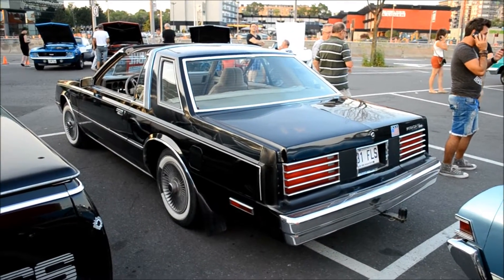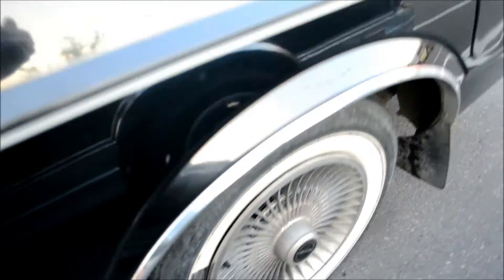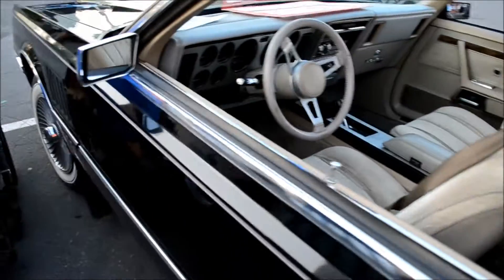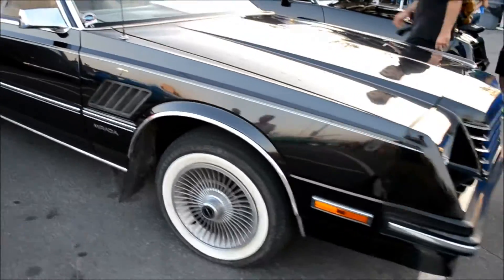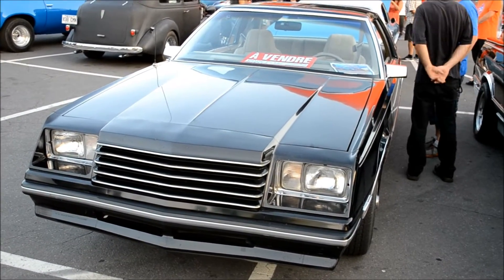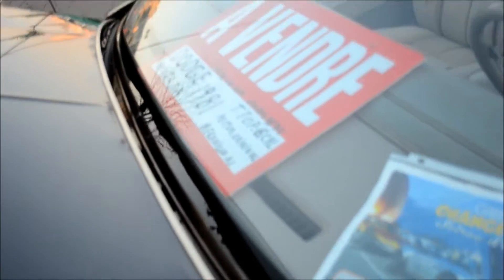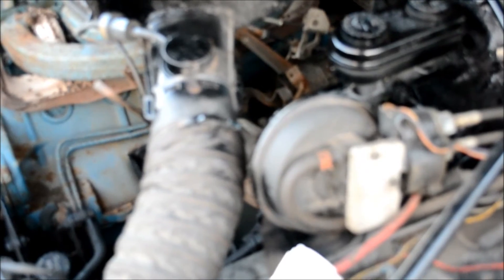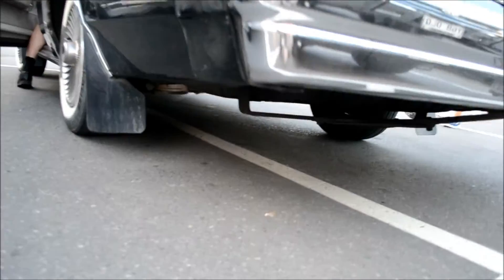RARE '81 DODGE MIRADA WITH SLANT 6 START UP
IN MONTREAL QUEBEC.